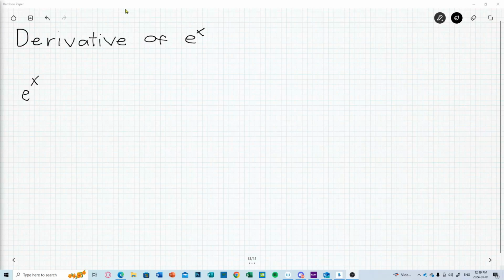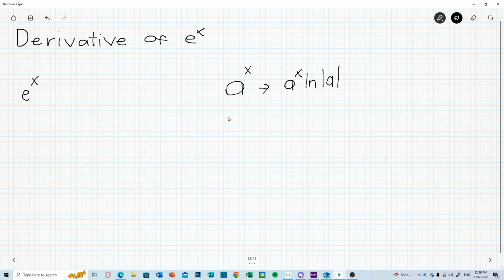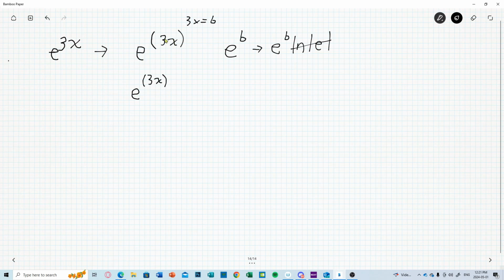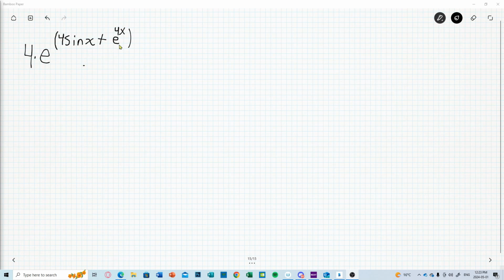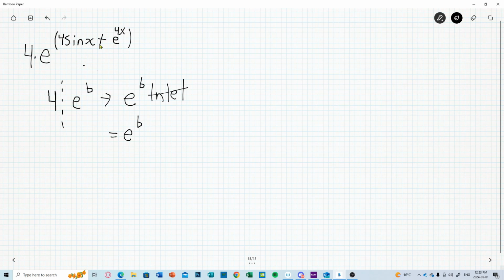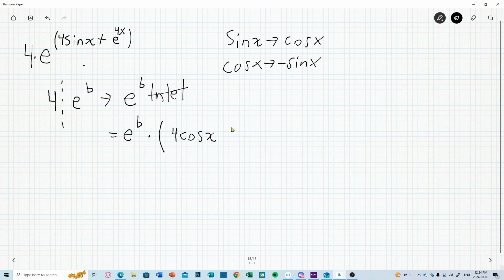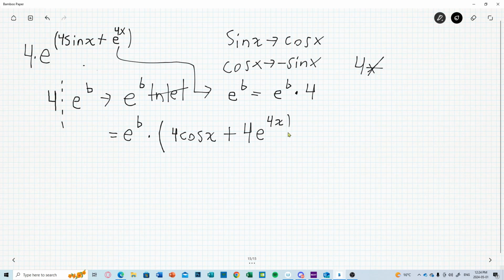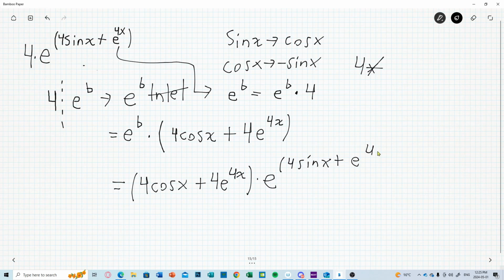Derivative of e^x - FULL WALKTHROUGH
A full walkthrough of Derivatives of e^x